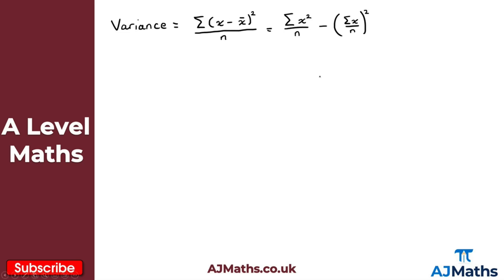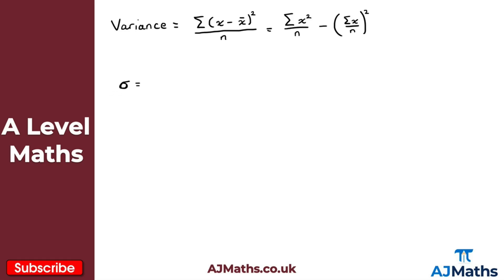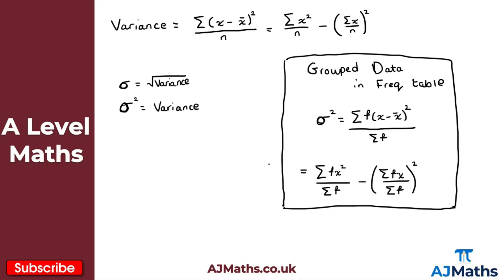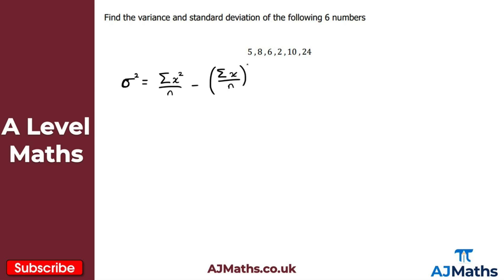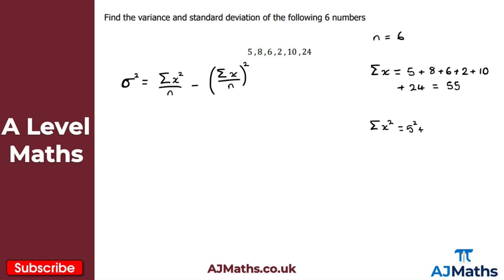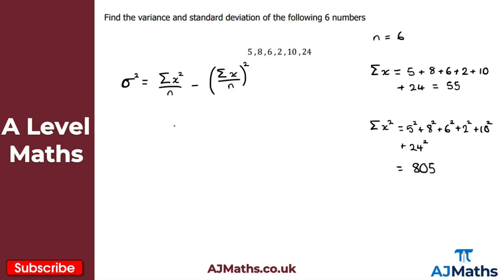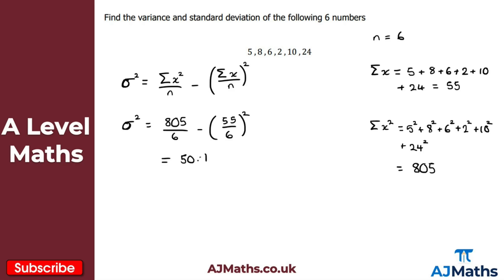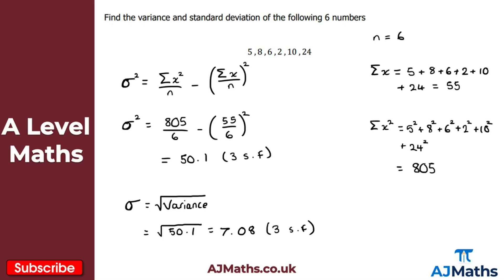A Level Maths | Stats - Year 1 | Variance and Standard Deviation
In this video we take a look into the variance and standard deviation of a data set.

In the next video we are going to take at Coding.

Please do leave any feedback or questions you may have on this topic. If you'd like to cover more revision on Measures of Location and Spread or A Level Maths be sure to check out AJMaths.co.uk for more revision videos, worksheets and mock exam papers.